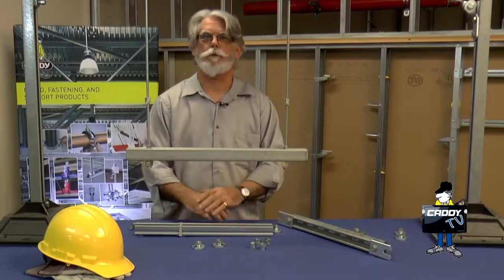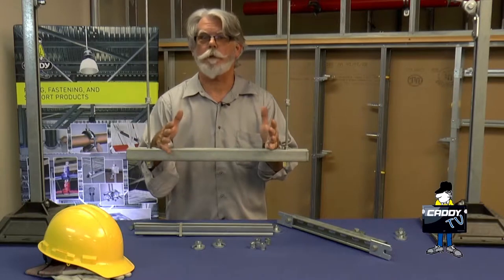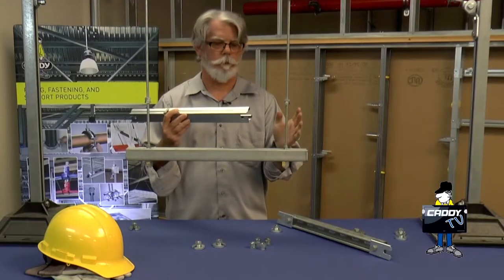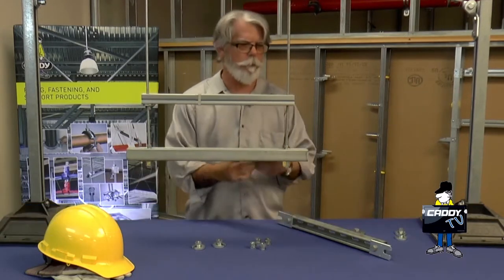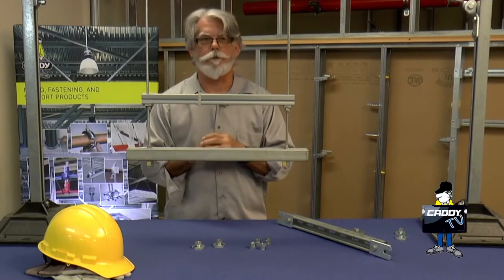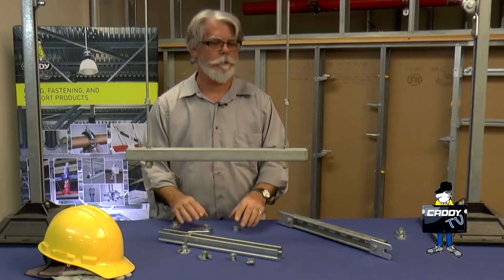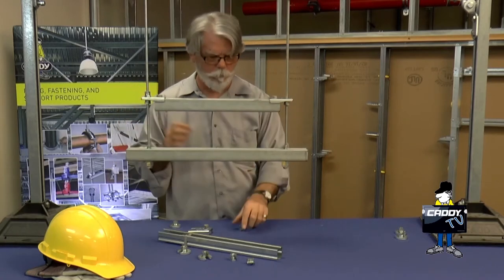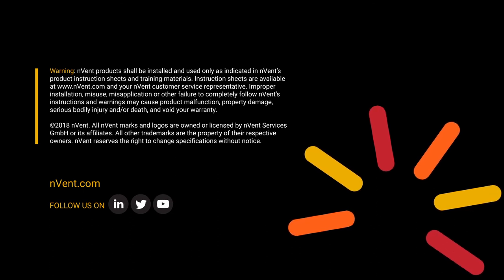CADDY TV Episode 11 – Rick Goes Retro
In this episode of CADDY TV, Rick shows how to retrofit strut trapeze two ways: with the CADDY Strut Trapeze Attachment plate (ISSP) for pre-cut strut, and with the Retrofit Telescoping Strut Replacement (TSR1220R).

CADDY TV is an on-going video series featuring Rick Lees, CADDY Tech Support Specialist. He discusses tips & tricks, and introduces innovative new products. At nVent, our job is to make your job easier. Let Rick show you how.